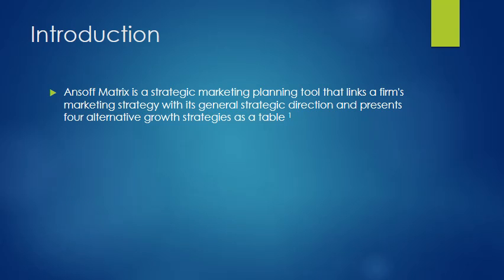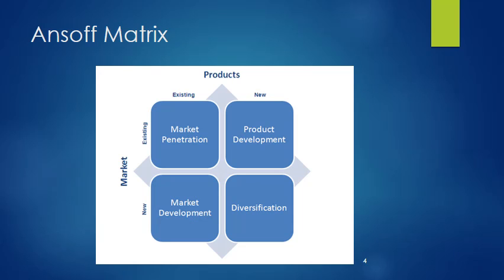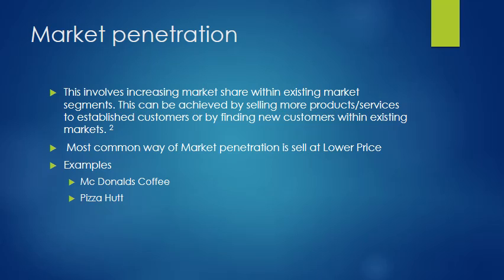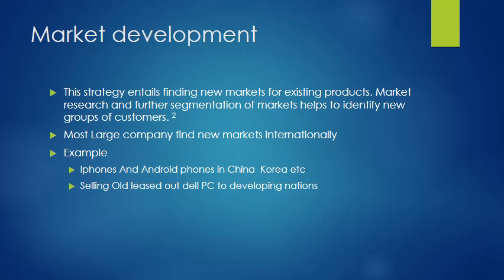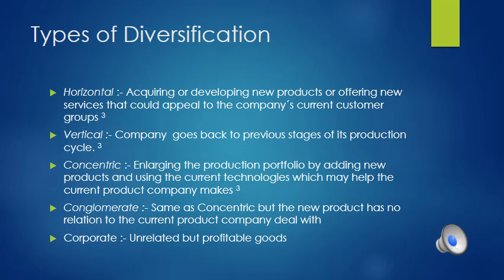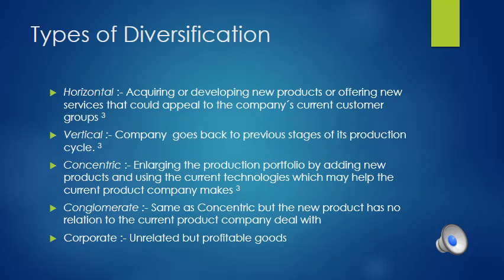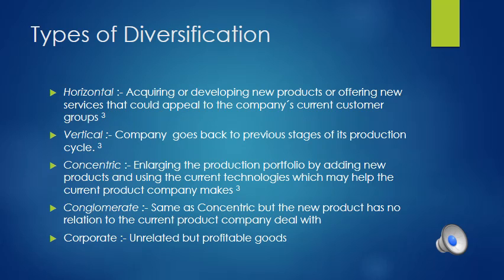Project 1 - Ansoff Matrix.mp4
Group project for 4478
By Mohammad Ali Bawany and Venkatesh Matha